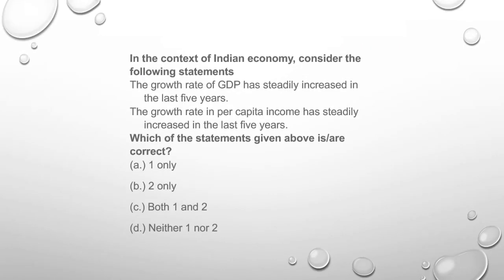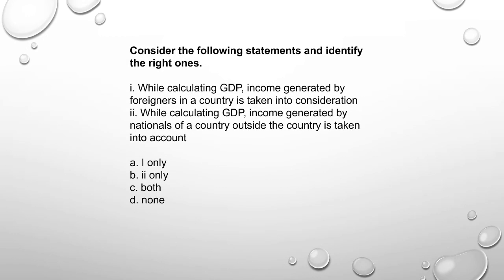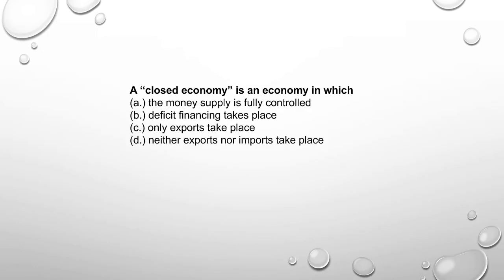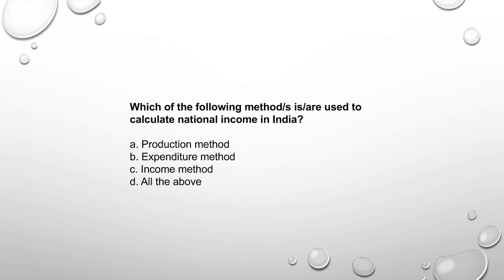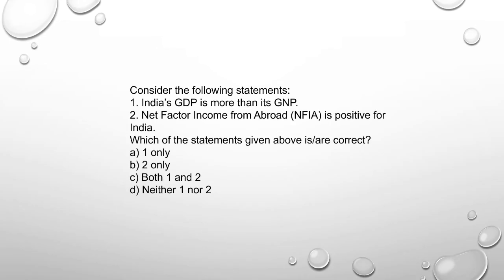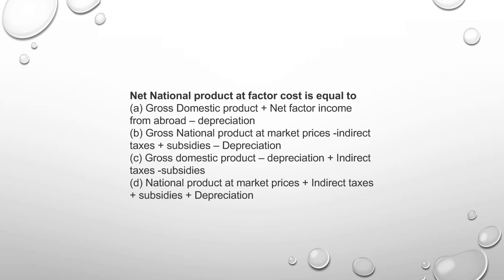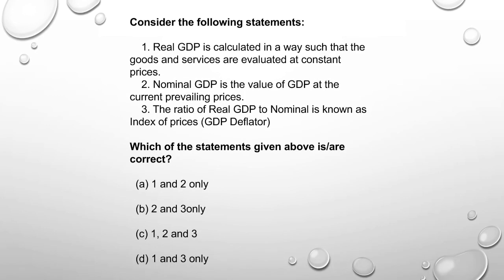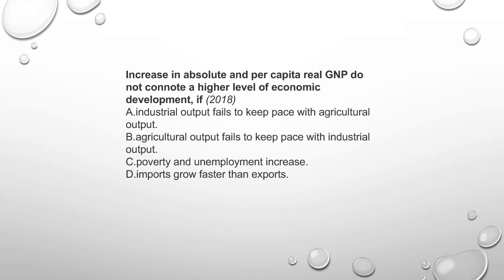1.2_Economics UPSC/TNPSC Q&A in Tamil - NI/GDP/GNP/NDP/NNP/PCI/PPP